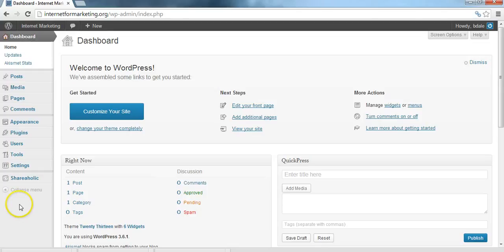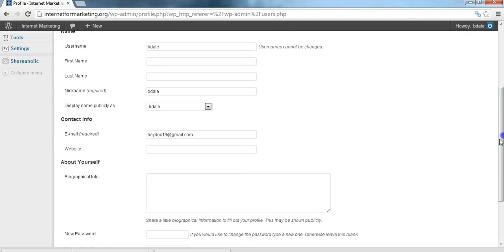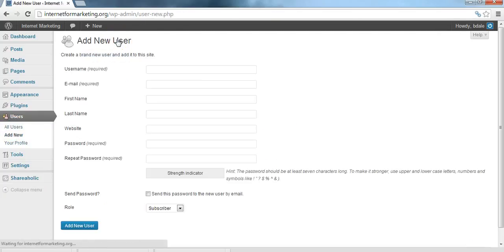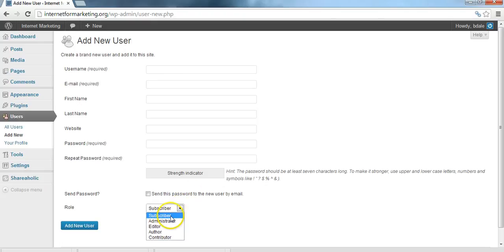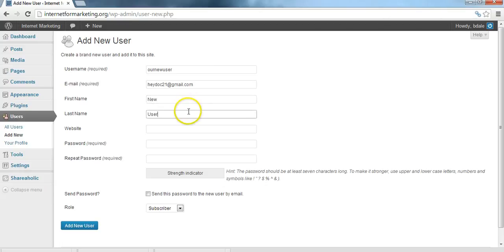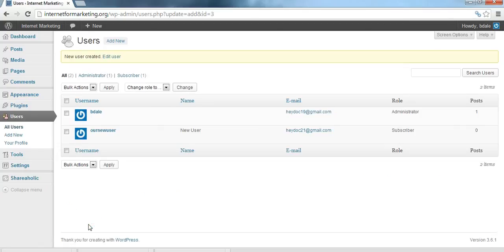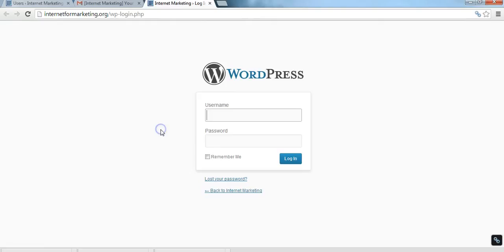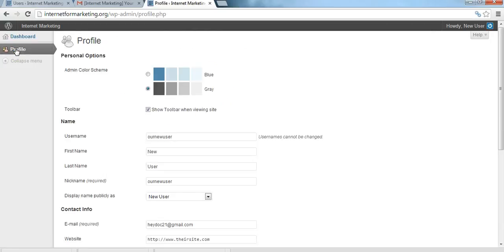Web Design - User Basics